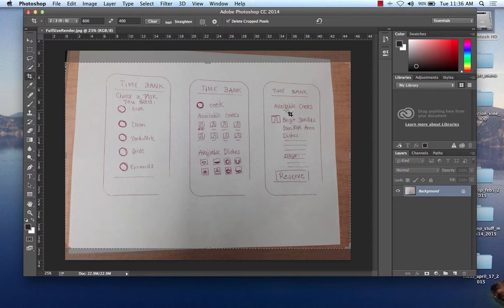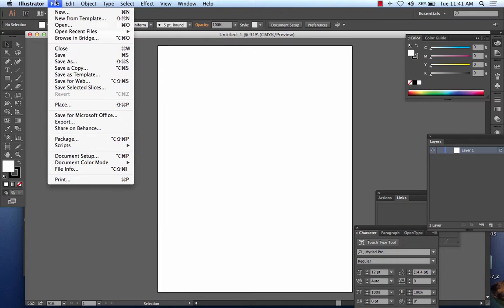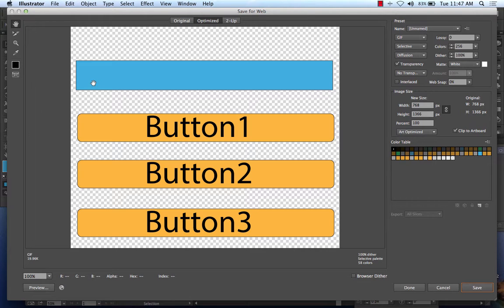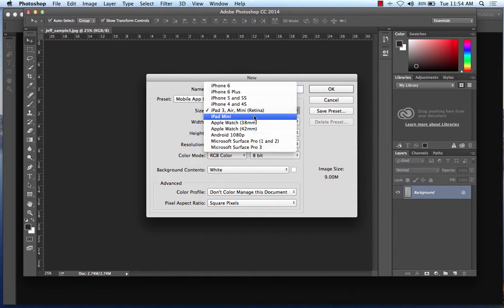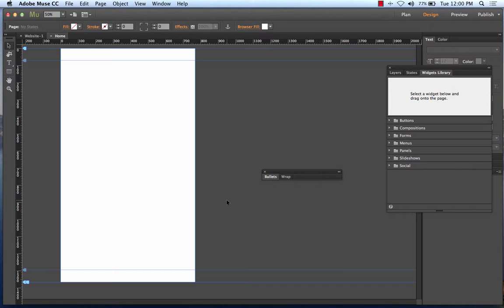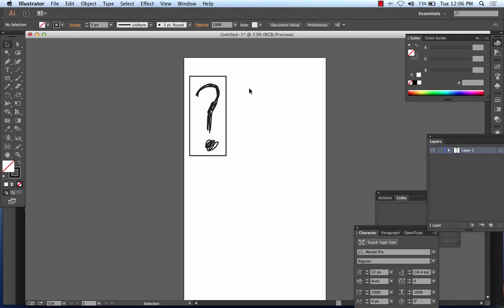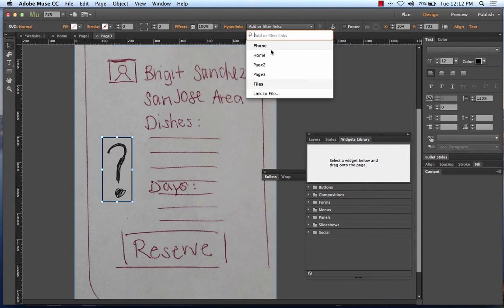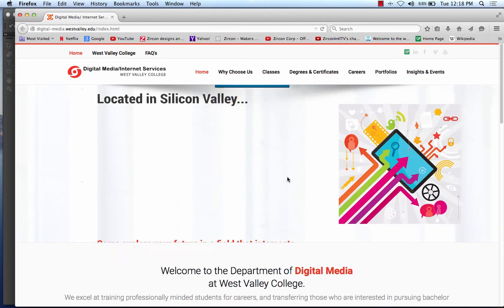make_artwork_for_muse